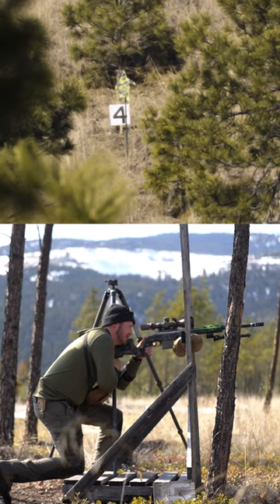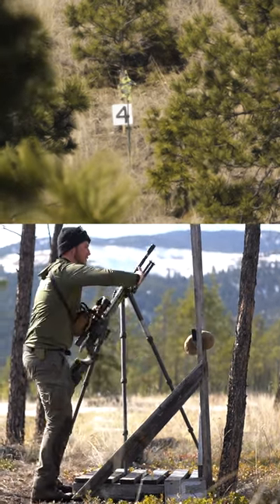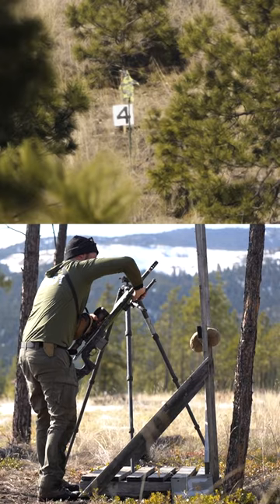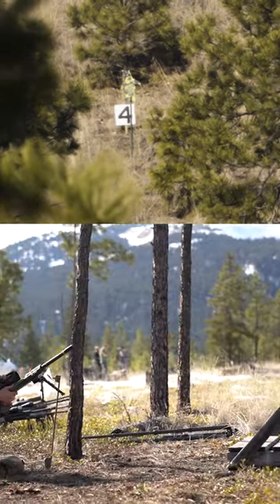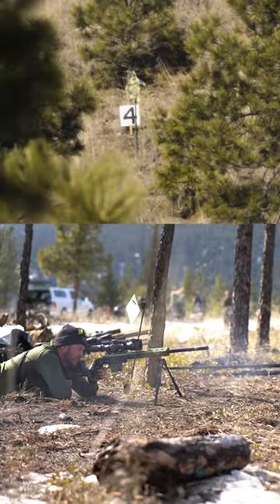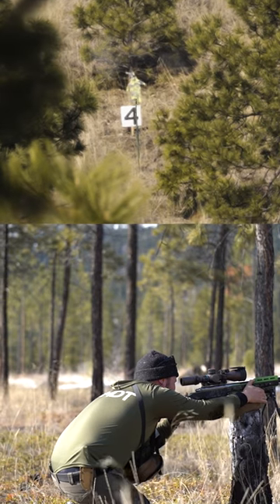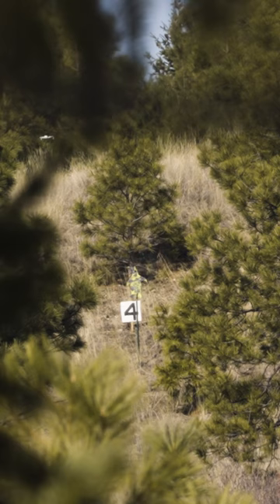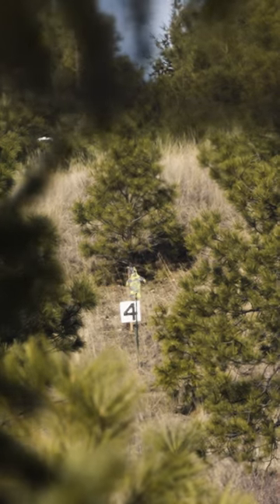Penguin Hunting In Canada